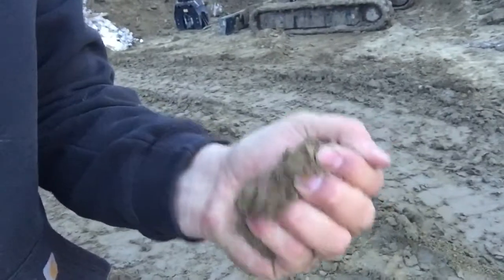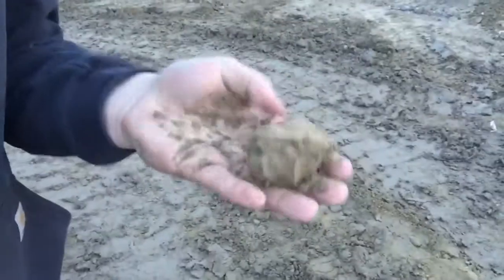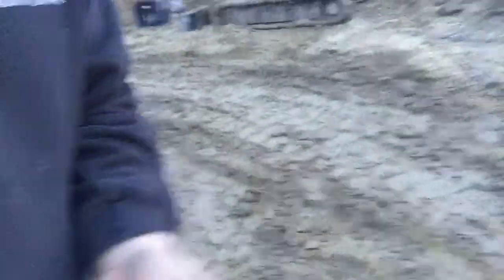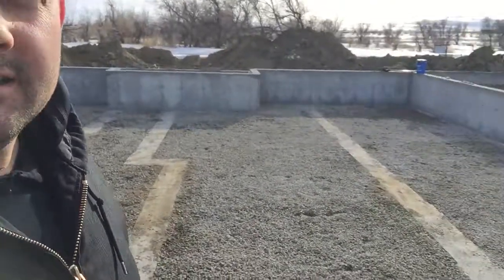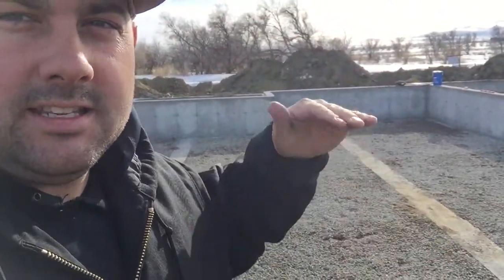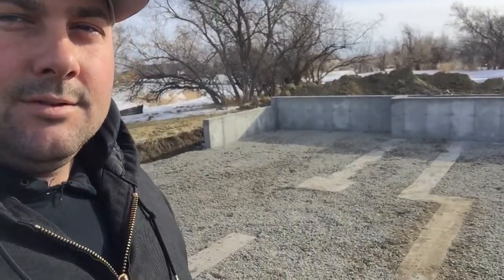Building a Spec 106 The Backfill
Take a walk thru of the build with Seth the Builder/Developer out at FireRock subdivision in Billings.